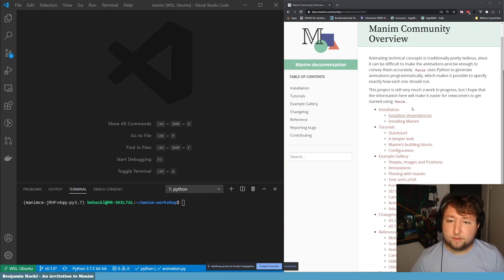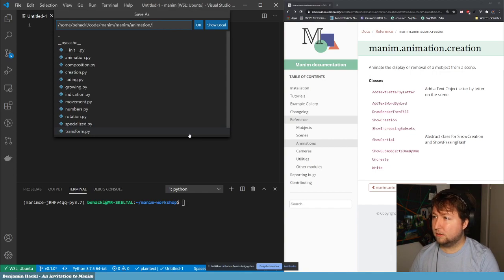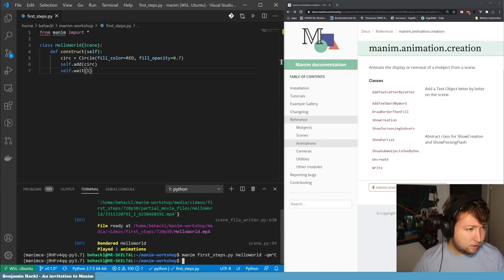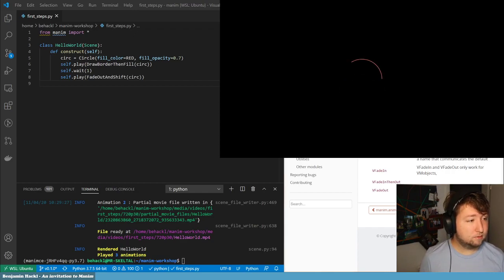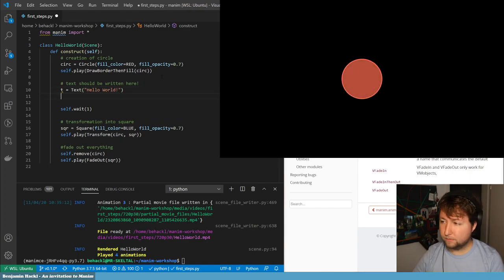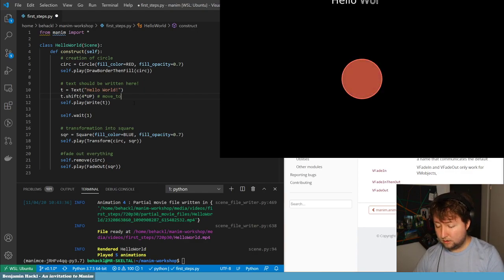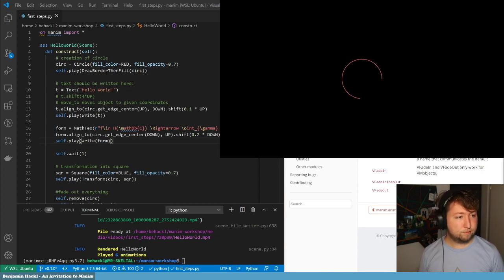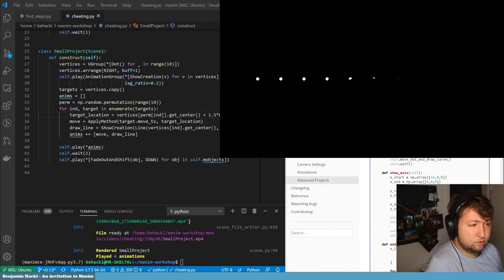An Invitation to Manim [v0.1.0, outdated – link to update in description!]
UPDATE (December 2021): I finally produced an updated videotutorial -- head over instead of watching this!

Recording of a talk given within the doctoral seminar of the Departments of Mathematics and Statistics at the University of Klagenfurt from November 4, 2020.

This talk is a software demo introducing the community edition of the Python animation framework Manim (in its first released version, v0.1.0).

The final version of the scenes developed within this demo can be found Find out more about the community edition of manim

Content
0:00 Intro / Background
8:44 Our first scene
17:10 Introducing animations
29:19 Text and Positioning
42:00 Manim and LaTeX
49:50 Bringing it together: Visualizing a permutation